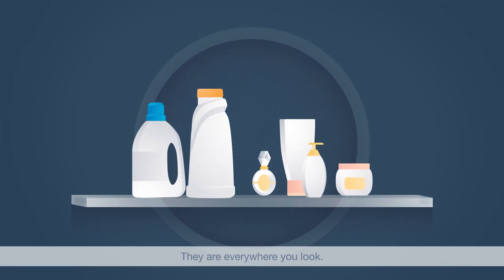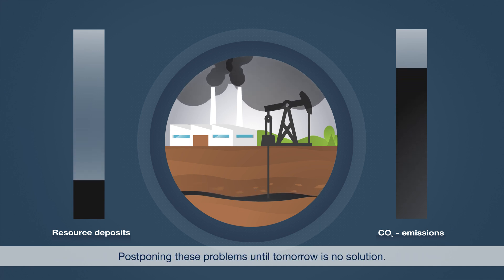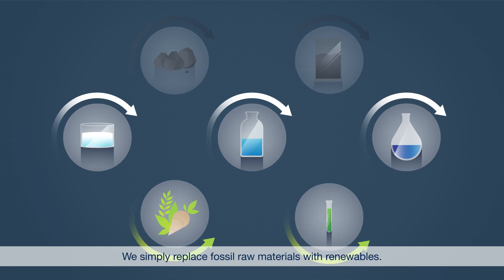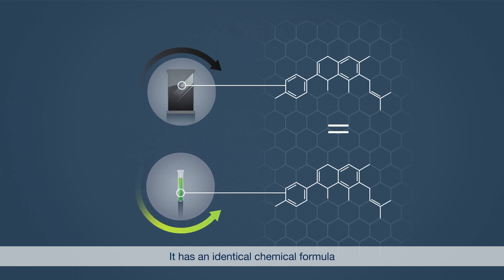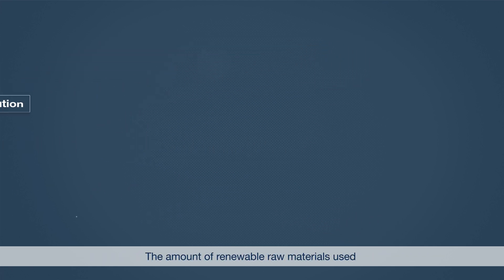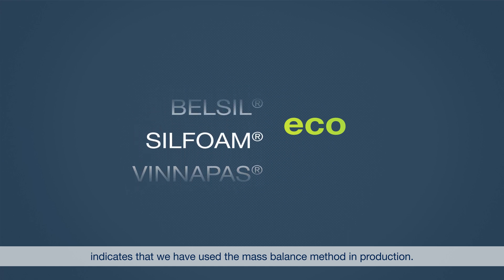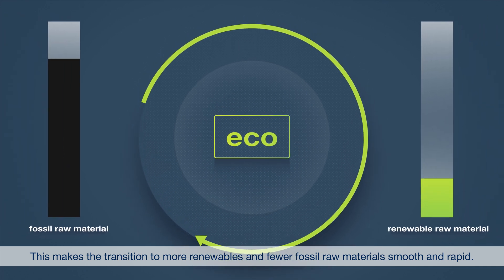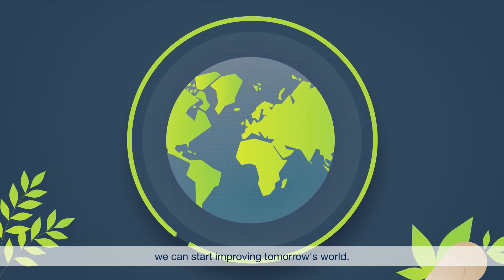Mass Balancing - what does it mean?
In this video, you will learn what mass balancing means and why it helps us to keep reducing the amount of fossil raw materials in our production.